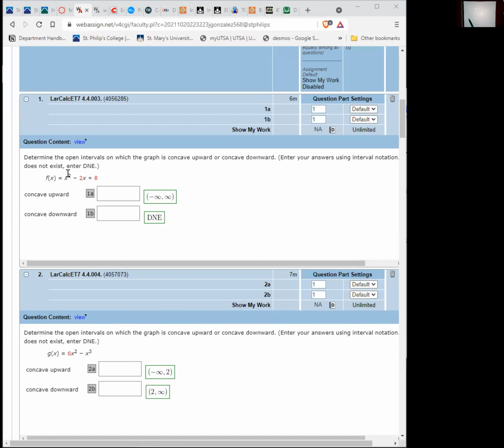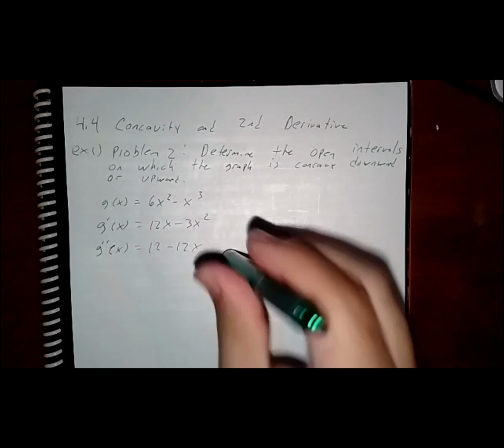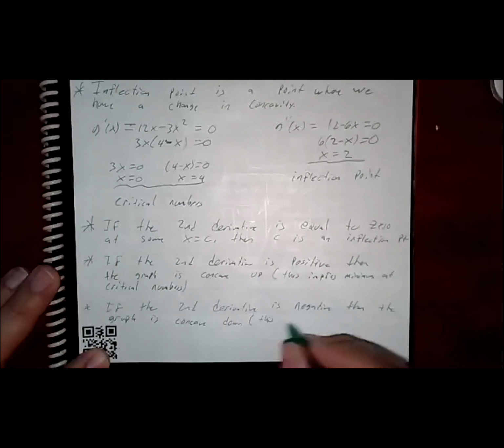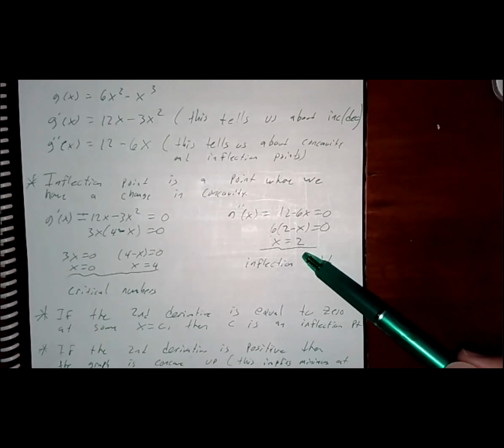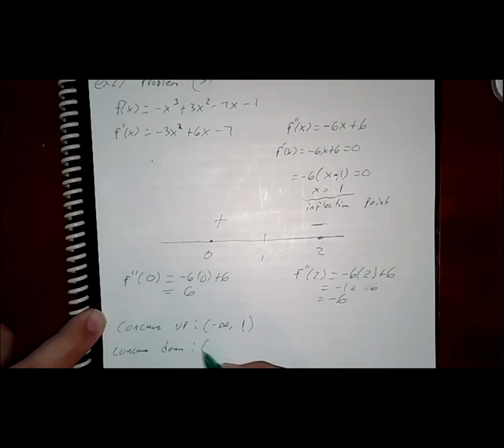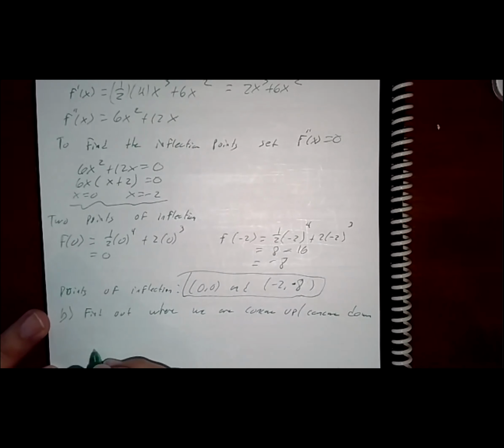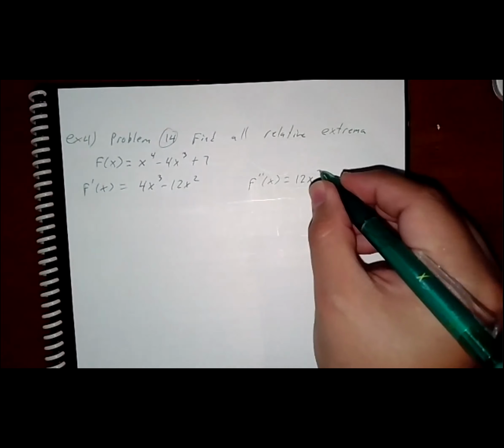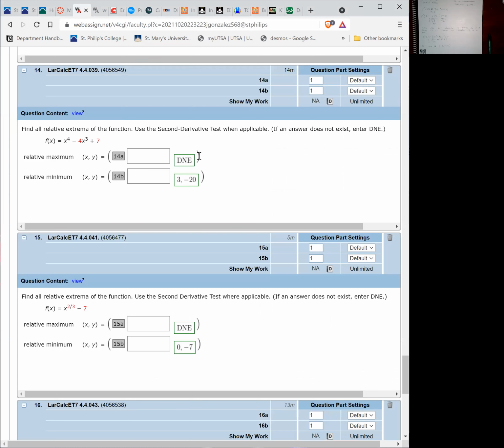Calculus 1 4.4